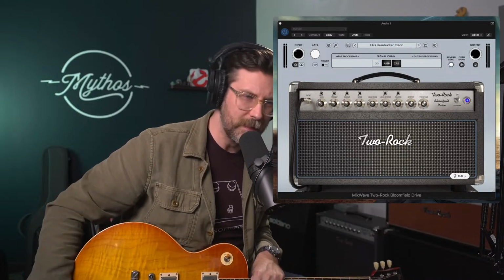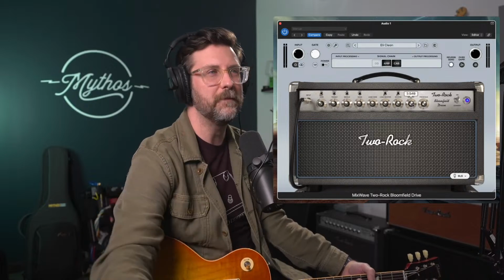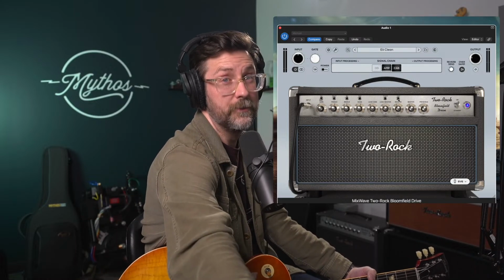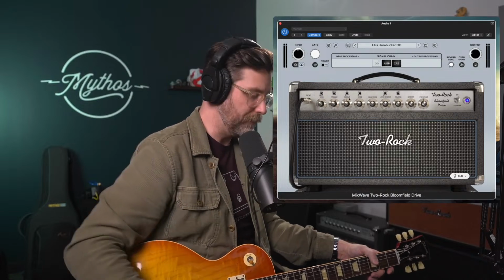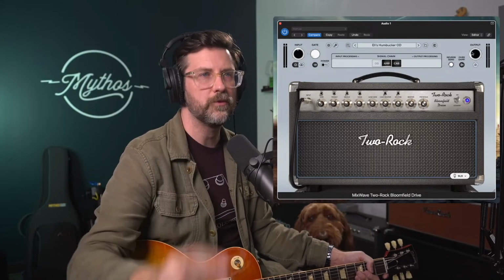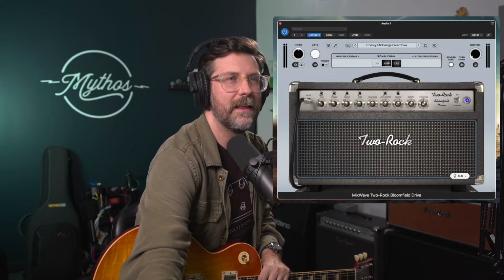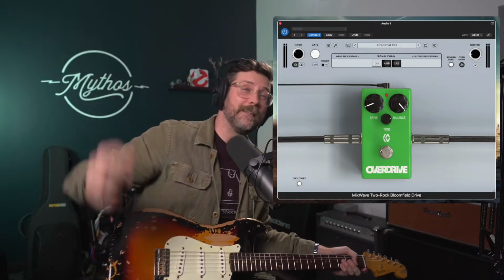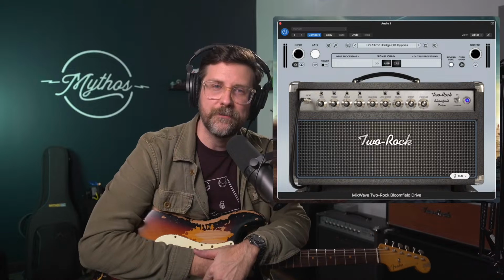Let's Checkout the Two-Rock Plugin | Mythos Livestream Replay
THIS IS AN UPLOAD OF A PREVIOUS LIVESTREAM

Zach takes the MixWave Two-Rock Plugin for a spin! This plugin is deep and complicated but it sounds REALLY good and is going to be the new standard we use for videos/demos going forward.